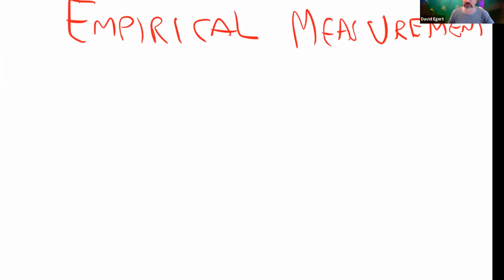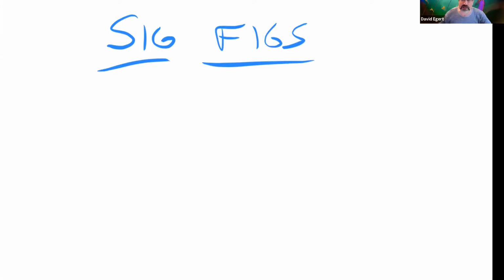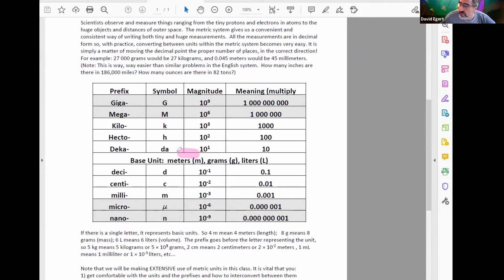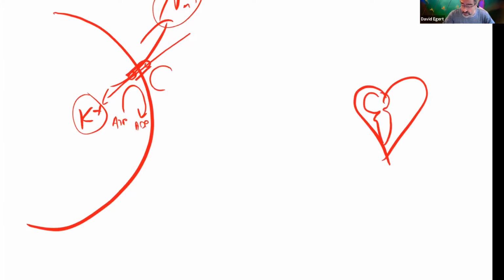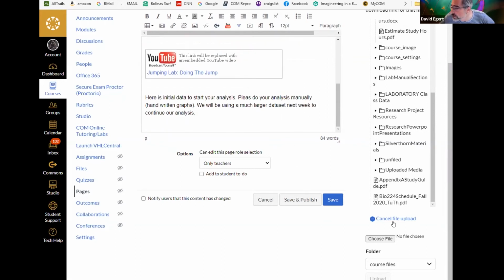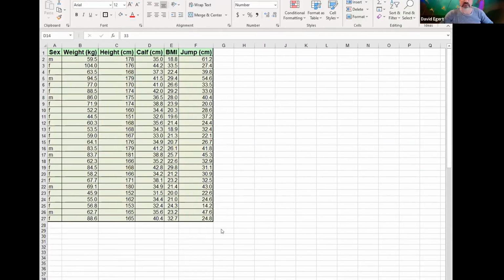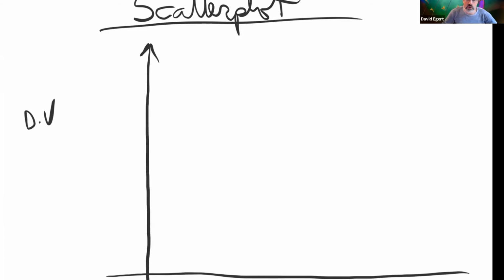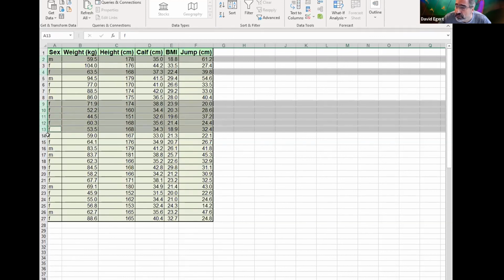Human Physiology Lab - 3 September 2020: Jumping Lab (begins)